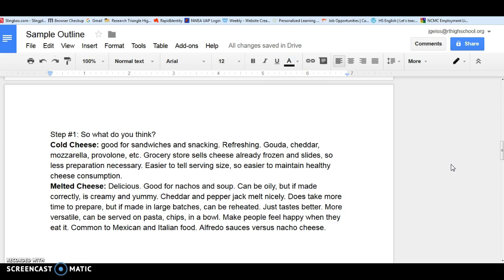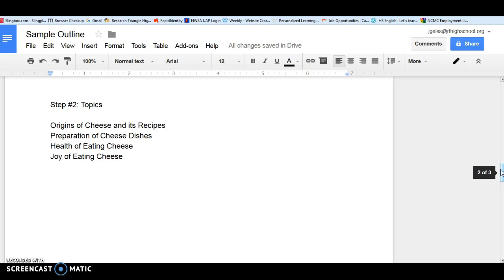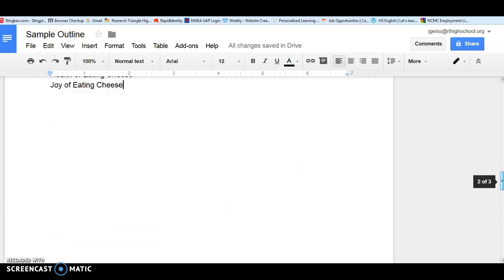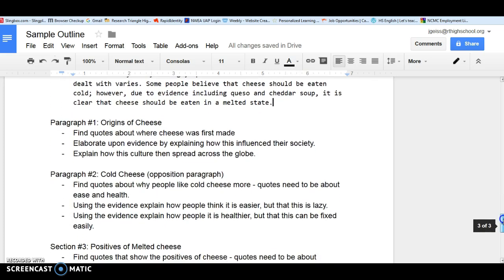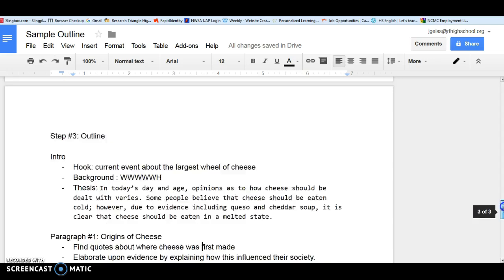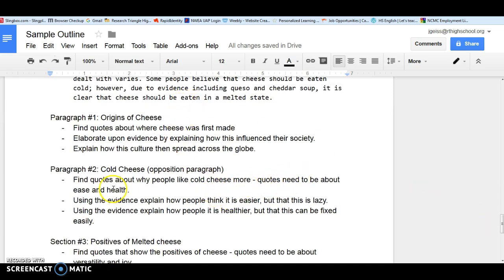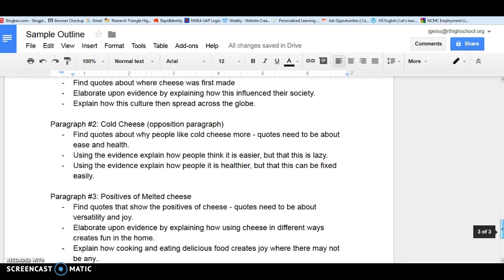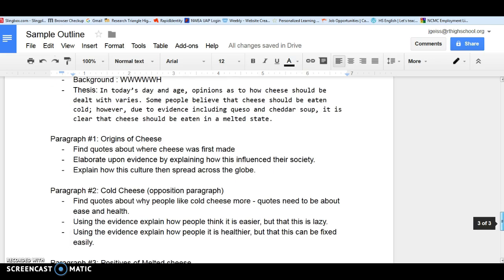Sample Outline Video - Cheese